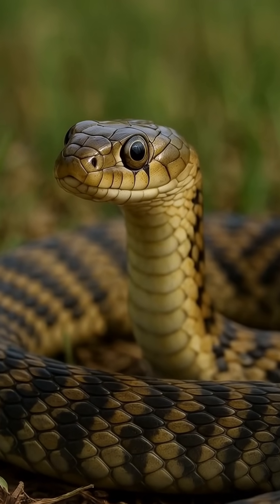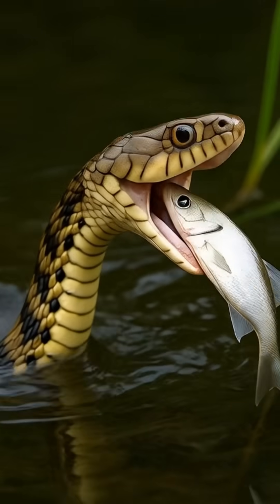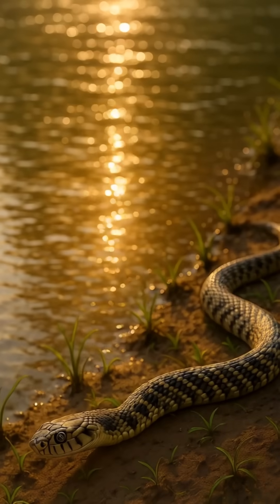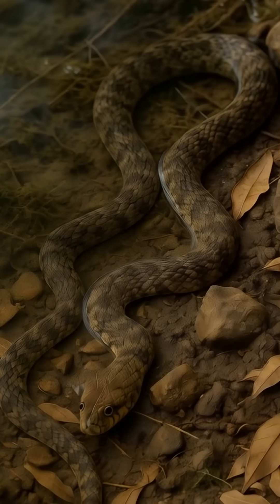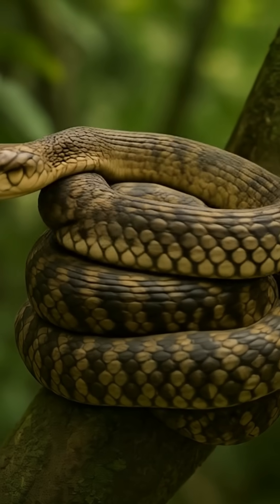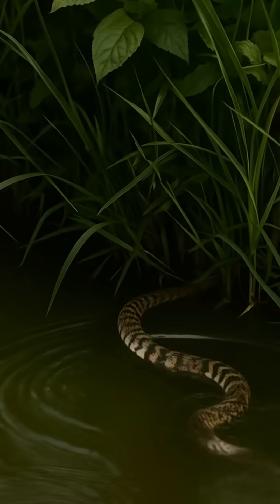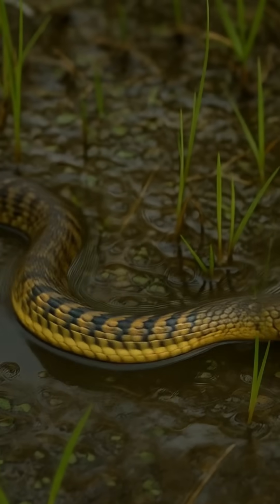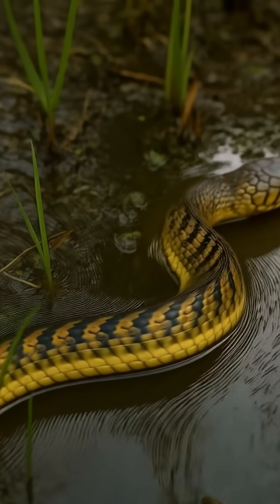Checkered Keelback: Everything You Need to Know About This Fascinating Snake Species!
Discover the incredible world of the Checkered Keelback, one of the most fascinating and unique snakes! In this video, we dive deep into the characteristics, behavior, habitat, diet, and more of this amazing species. Whether you're a snake enthusiast, a reptile lover, or just curious about the Checkered Keelback, this video has everything you need to know.

✅ What You’ll Learn:

Key features and appearance of the Checkered Keelback

Habitat and distribution across regions

Diet and feeding habits of this semi-aquatic snake

Behavioral traits and fascinating facts

How to identify the Checkered Keelback in the wild

Conservation status and protection efforts

🐍 The Checkered Keelback (Xenochrophis piscator) is known for its distinctive checkered pattern and is often found near water sources. It's a non-venomous snake with unique behaviors that make it stand out in the reptile world.

🔍 Don't miss out on this educational video that will enhance your knowledge about one of nature's most intriguing creatures.